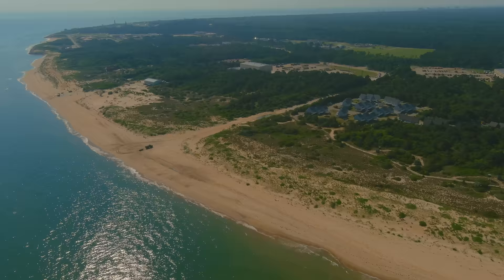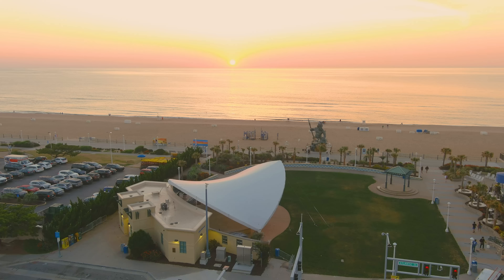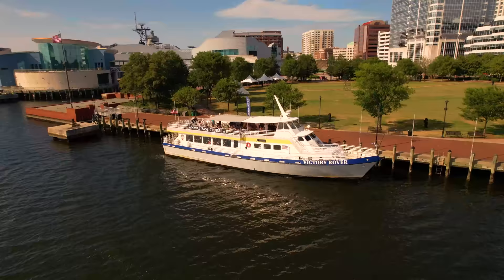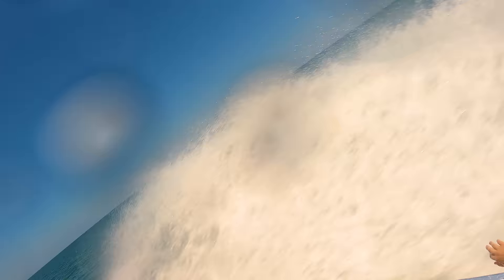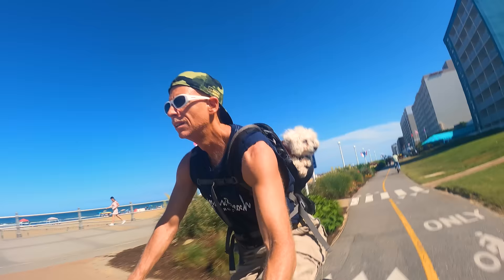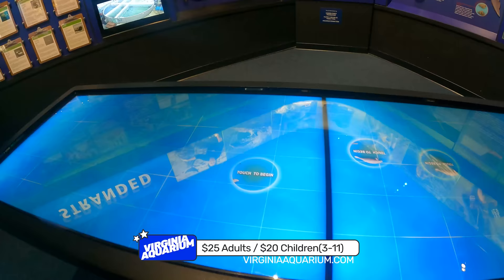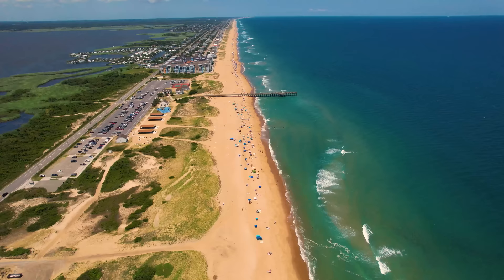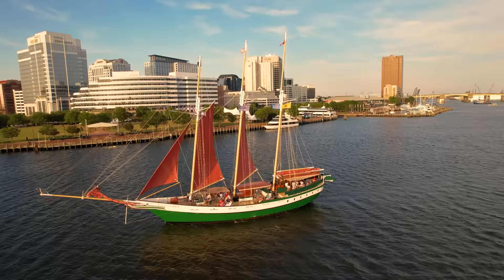Rediscovering VIRGINIA BEACH -"Fresh Waters, Fair Meadows, and Goodly Tall Trees"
In this video of VirginaBeach we tour The Board Walk, show the boat tours of Rudee Inlet, and explore the waterfront of Norfolk.

We show Cape Henry (3:09), Chesapeake Beach(6:39). Norfolk(7:47), Rudee Inlet(10:56), Sandbridge Beach(24:35)

Places of Interest Featured in this video, for info on live events

Victory Rover Cruise(8:25) 1 Waterside Dr, Norfolk
City Cruises(8:40) 333 Waterside Dr, Norfolk
American Rover Schooner(9:09) 333 Waterside Dr, Norfolk
Elizabeth River Ferry(9:41) 6 Crawford Pkwy, Portsmouth
Rudee Tours(11:17) 200 Winston Salem Ave, Virginia Bch
Rudee Rocket(11:43) 200 Winston Salem Ave, Virgina Bch
Adventure Parasail(13:10) 300 Winston Salem Ave, Virginia Bch
Pirate Parasail(13:25) 227 Mediterranean Ave, Virginia Bch
Banana Boat(13:37) 300 Winston Salem Ave, Virginia Bch
Chesapeake Bay Pedal Club(14:29) 717 General Booth Blvd, Virginia Bch
Atlantic Explorer(21:10) 717 General Booth Blvd, Virginia Bch

AMUSEMENT / ADVENTURE PARKS
Atlantic Fun Park(19:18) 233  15th St, Virginia Bch
Adventure Park at Virginia Aquarium(21:36) 801 General Booth Blvd, VA Bch
Ocean Breeze Water Park(22:28) 849 General Booth Blvd, Virginia Beach
Motor World(22:43) 700 S Birdneck Rd, Virginia Beach
Adventureworks Wetland Zipline Park(23:03) 1304 Prosperity Rd, Virginia Bch

PARKS / BEACHES
First Landing State Park(4:37) 2500 Shore Dr, Virginia Bch
Town Point Park(8:12) 113 Waterside Dr, Norfolk
Mt Trashmore Park(10:00) 310 Edwin Dr, Virginia Bch
Grommet Island Park(14:48) 96 Atlantic Ave, Virginia Bch
Virginia Bch Fishing Pier(15:39) 1413 Atlantic Ave, Virginia Bch
Back Bay National Wildlife Refuge(24:33) 4005 Sandpiper Rd, Virginia Bch
Little Island Beach Park(25:05) 2820 S Sandpiper Rd, Virginia Bch

MUSEUMS
Nauticus Museum & USS Wisconsin(7:56) 1 Waterside Dr, Norfolk
Wild Fowl Heritage Museum(19:00) 1113 Atlantic Ave, Virginia Beach
Virginia Aquarium(20:26) 717 General Booth Blvd, Virginia Beach
CAMPING LODGING
Days Inn at the Beach(19:46) 1000 Atlantic Ave, Virginia Bch
KOA Virginia Bch(24:01) 1240 General Booth Blvd, Virginia Bch
Outdoor Resorts RV Resort(26:20) 3665 Sandpiper Rd, Virginia Bch

RESTAURANTS / EATERIES
Buoy 44 Seafood Grill(6:57) 4536 Ocean View Ave, Virginia Bch
Norfolk Market(8:47) 333 Waterside Dr, Norfolk
Fruitive (10:37) 1624 Laskin Rd #740, Virginia Beach
Big Sam's Cafe & Raw Bar(14:21) 300 Winston Salem Ave, Virgiinia Bch
Ocean Eddie's Seafood Restaurant(16:04) 1413 Atlantic Ave, Virginia Bch
Katies 33rd St Cafe(18:08) 3301 Atlantic Ave, Virginia Bch
Tortuga's Cafe & Tiki Bar(18:12) 3401 Atlantic Ave, Virginia Bch
Lager Heads Bar & Grill(18:14) 3315 Atlantic Ave, Virginia Bch
Ocean 27 Restaurant(18:40) 2705 Atlantic Ave, Virginia Bch
Chix on the Beach(19:06) 701 Atlantic Ave, Virginia Bch
Sandbridge Restaurant(27:11) 151 Sandbridge Rd, Virginia Bch

Coffee/Deserts
Badd Ass Coffee of Hawaii(4:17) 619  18th St, Virginia Bch
The Fudgery(9:04) 333 Waterside Dr, Norfolk
Virginia Bch Coffee Company(20:11) 1000 Atlantic Ave, Virginia Bch